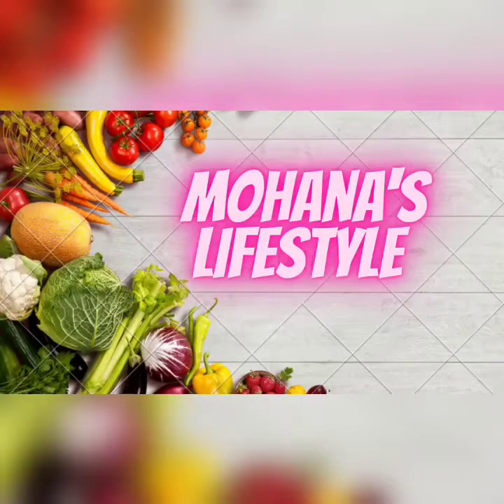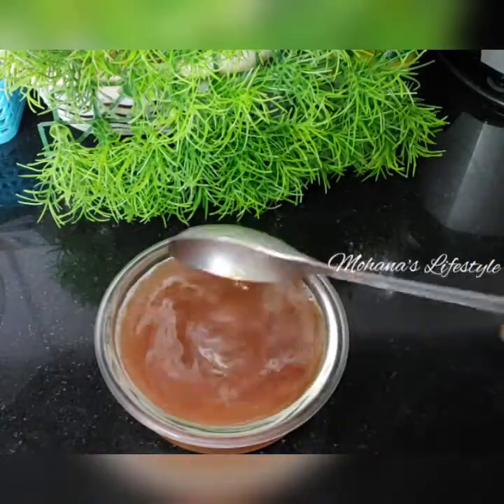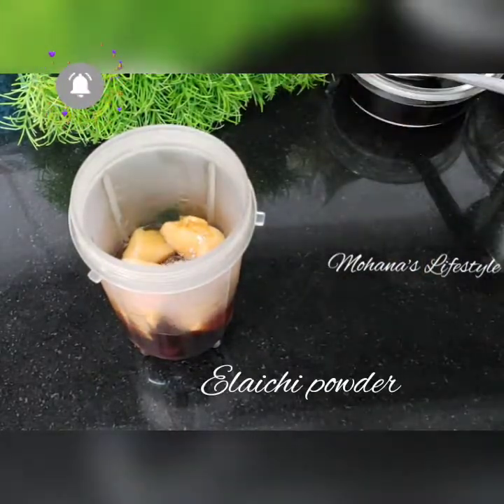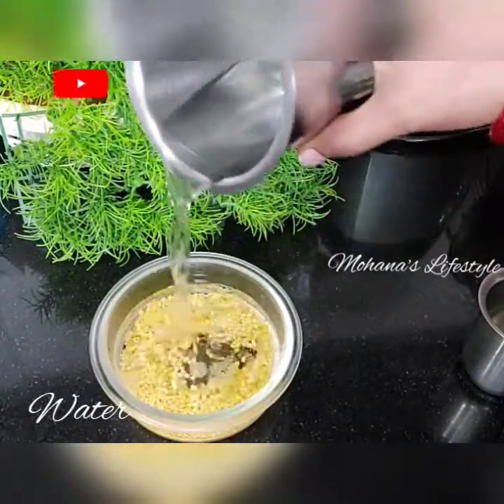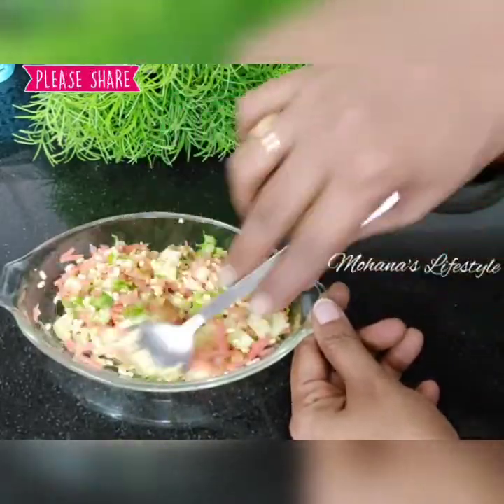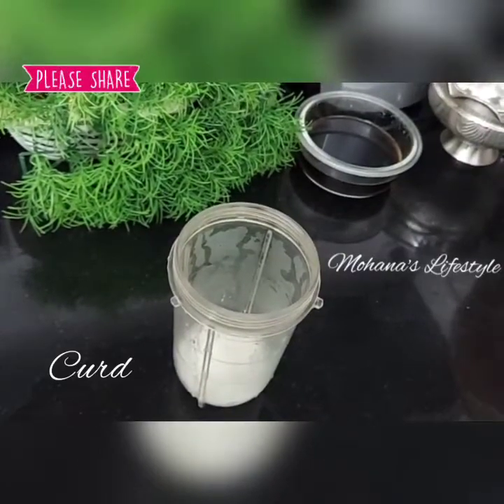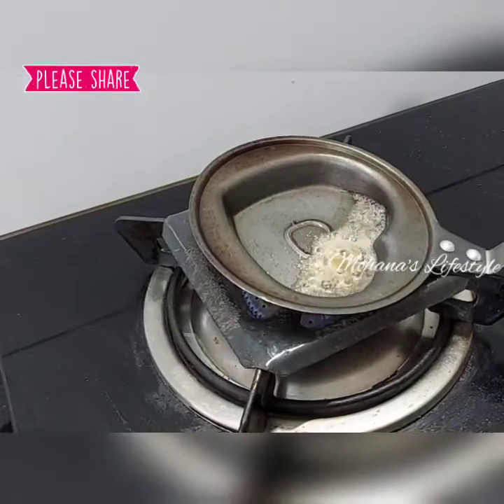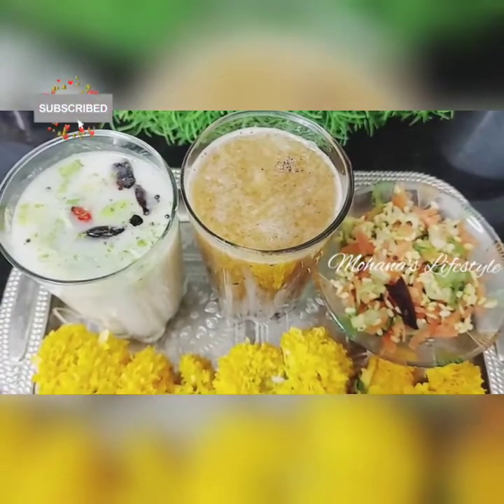ఖర్బూజా పానకం, కోసంబరి, నీర్ మజ్జిగ //శ్రీరామ నవమి కర్నాటక స్పెషల్//in telugu//Mohana's Lifestyle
• you found this video helpful, Please give it a like or share it.

• Please leave your valuable Comments below with your thoughts.